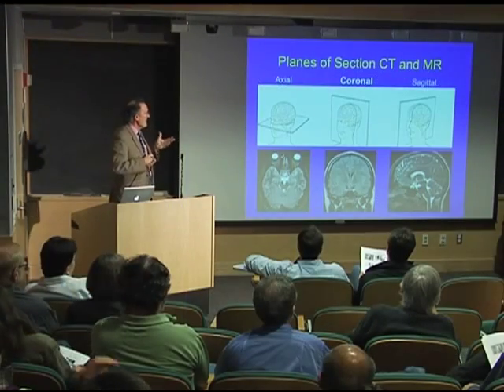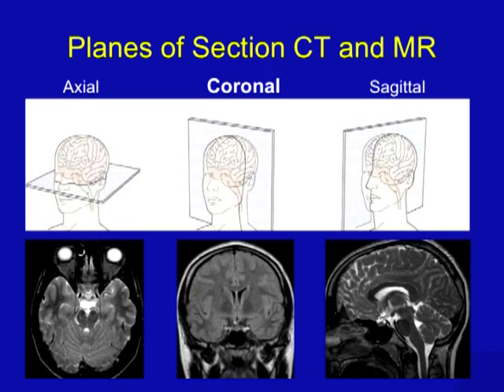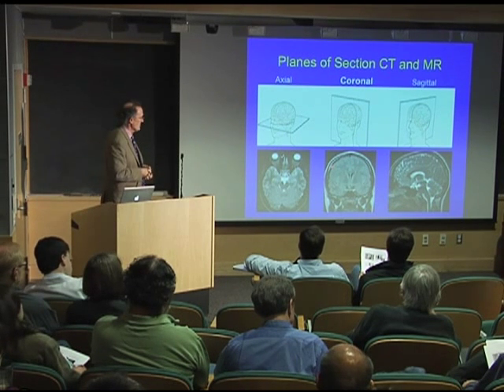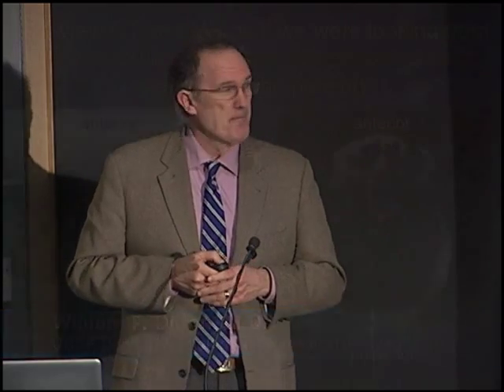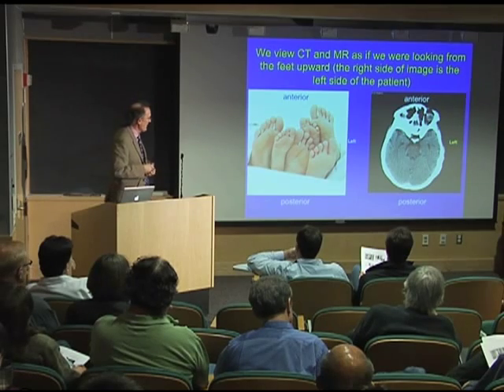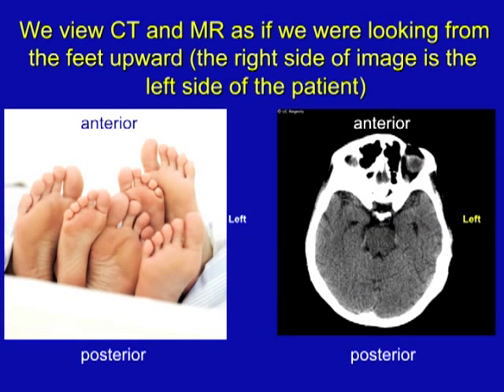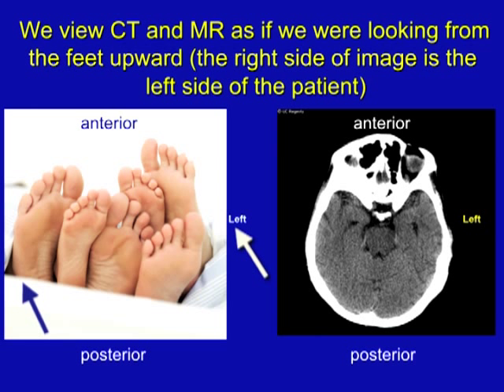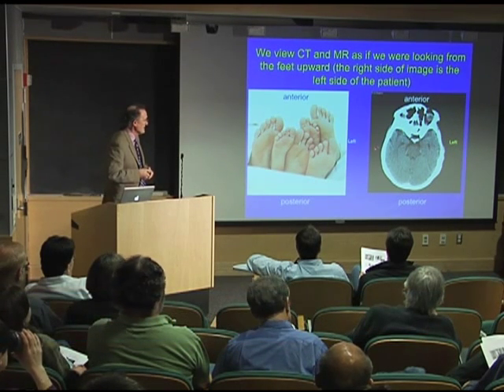UCSF Radiology: How to Read Images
UCSF Radiologist Dr. Dillon describes how radiologists read images.